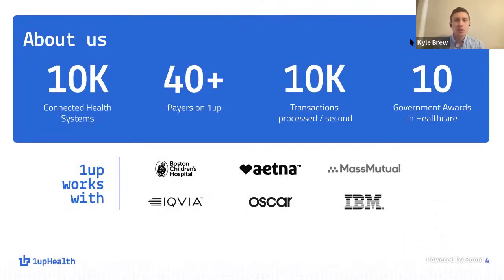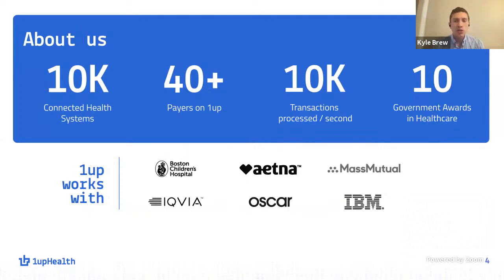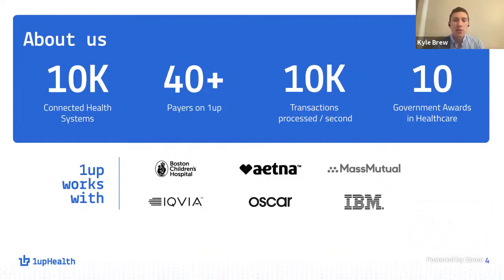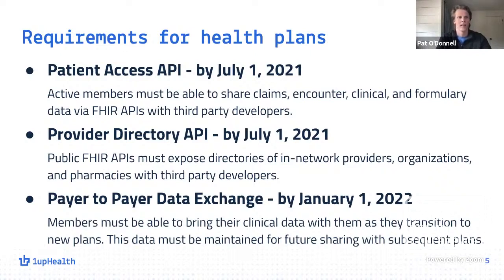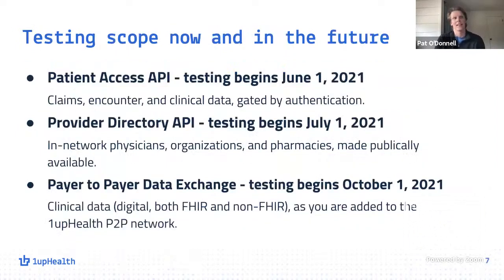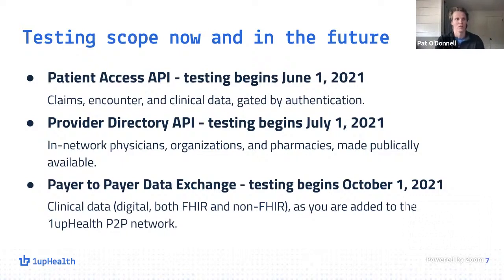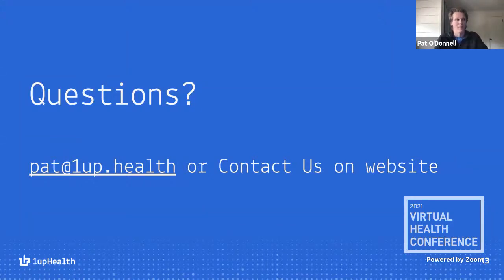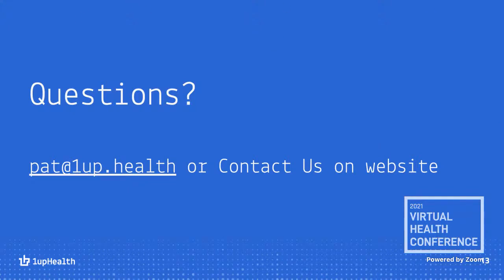Testing for Patient Access Compliance - Virtual Health Conference 2021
1upHealth's Head of Solutions Architecture, Kyle Brew, and Business Developer, Patrick O'Donnell, explain how 1upHealth can test for Patient Access API compliance.

You’ve met CMS compliance and are connected through FHIR - now what? On June 24, 2021 top industry thought leaders explored how health plans are planning to leverage technologies built on FHIR, and pave the way towards new frontiers in healthcare. Learn more about VHC21